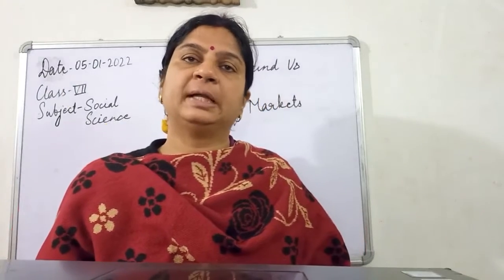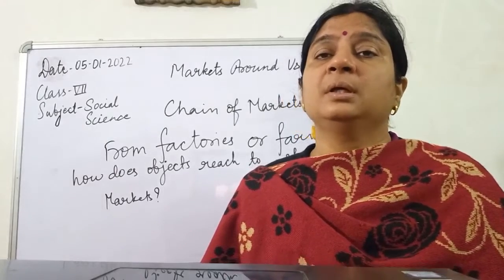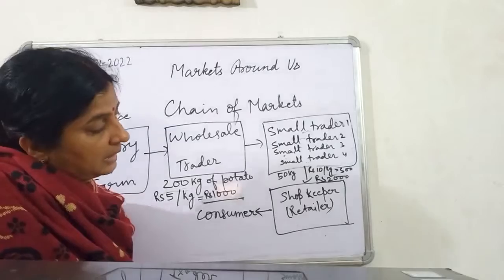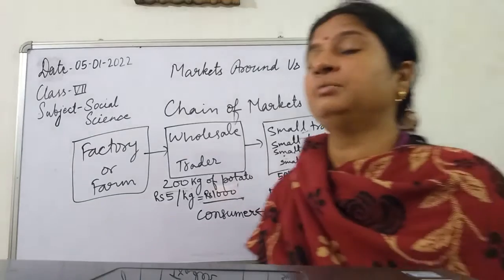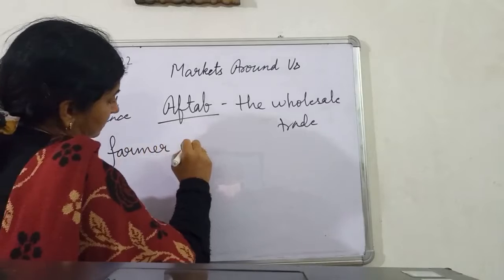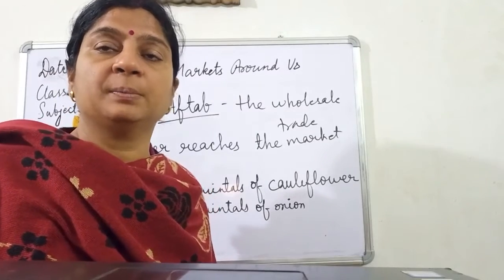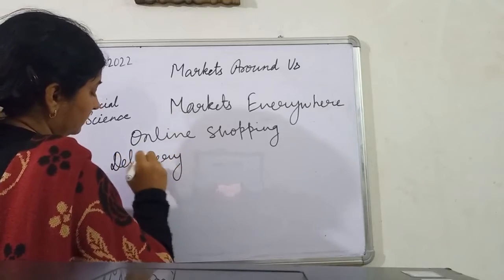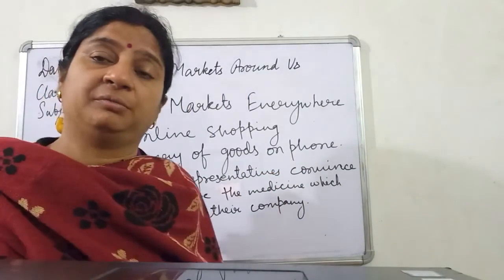Class VII Social Science 05-01-2022 by Mrs Ruhi Singh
Class VIl Social Science 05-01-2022 by Mrs Ruhi Singh Chapter Markets Around Us